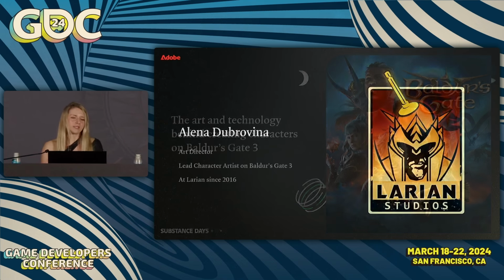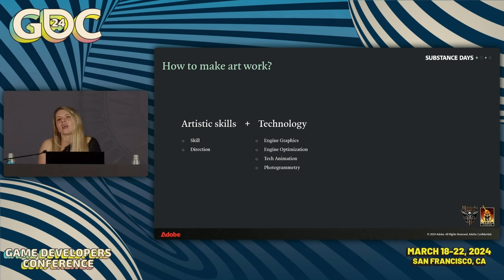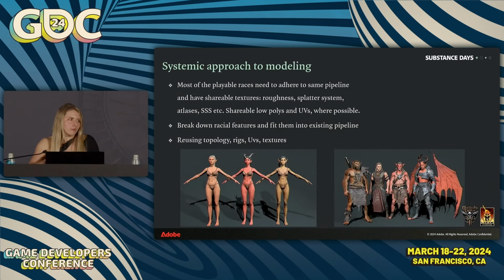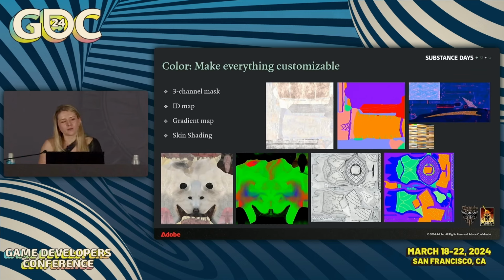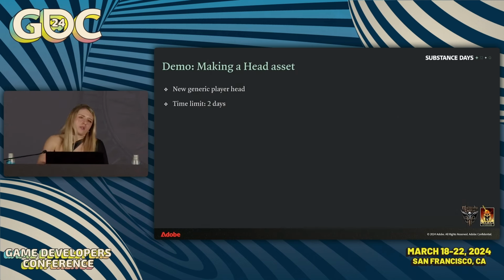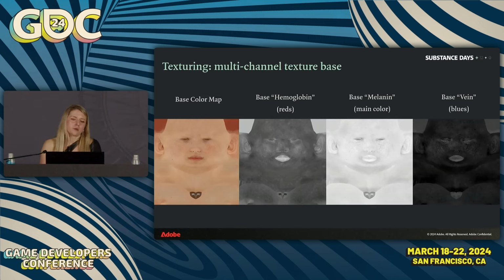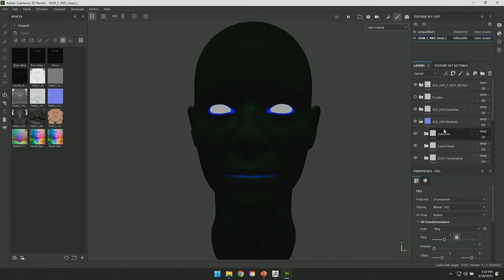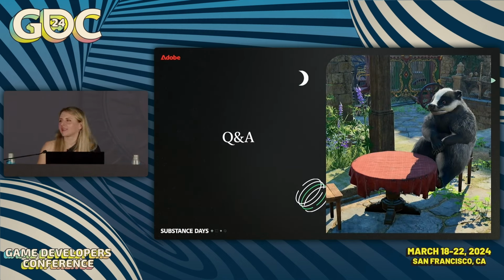The Art and Technology Behind Creating Characters for Baldur’s Gate 3 | Adobe Substance 3D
The introduction of in-game cinematics was a game-changer for the character art team on Baldur’s Gate 3, as this meant characters needed to look good not only from the perspective of top-down combat cameras but also for extreme close-ups in cinematics. In this talk, we’ll dive into some of the tools and processes that helped the Larian Studios team create high-quality characters, and allowed them to build up a customization system for players and NPCs to populate the vast world of Baldur's Gate. Alena will demonstrate a breakdown of a character, discuss ways to speed up production, and highlight how much can be achieved with simple texture customization techniques.

Speakers:
• Alena Dubrovina, Art Director, Larian Studios